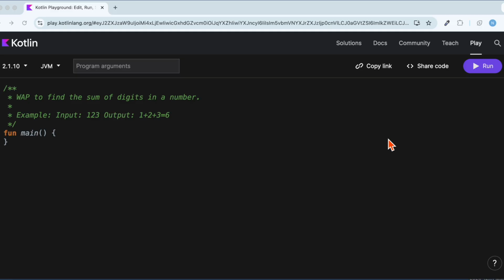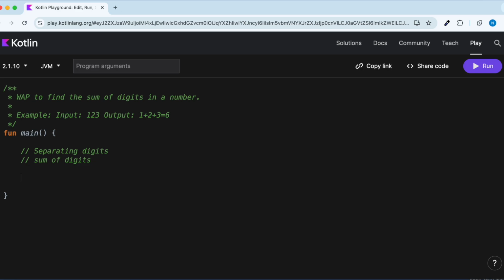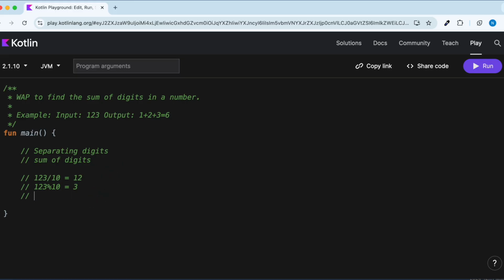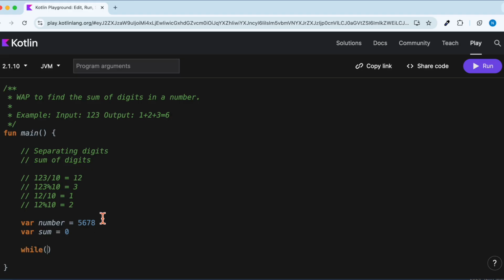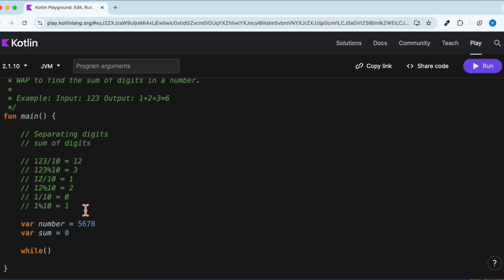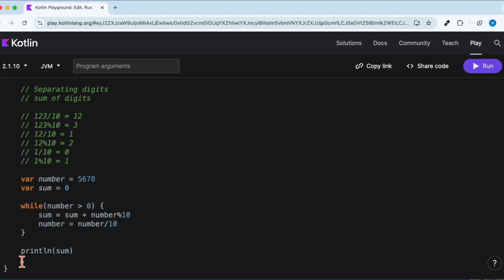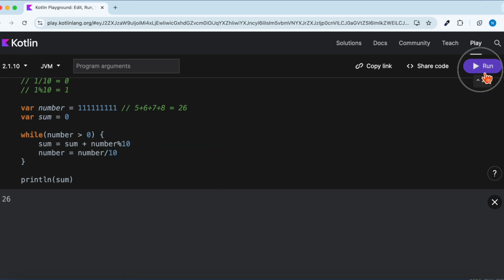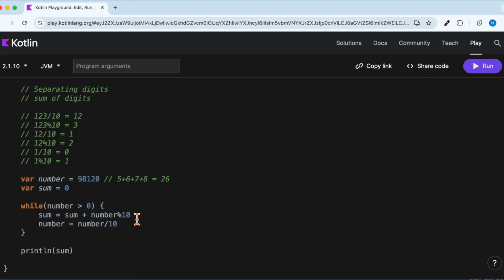Kotlin Programming Series - Part 7 | Sum of digits in a Number | Kotlin Playground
Prime number in Kotlin
filter in kotlin